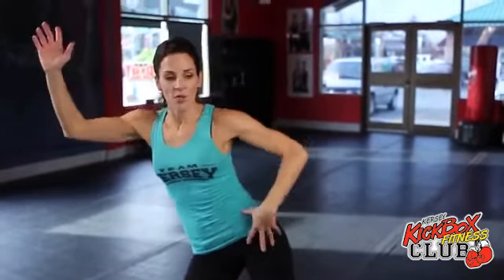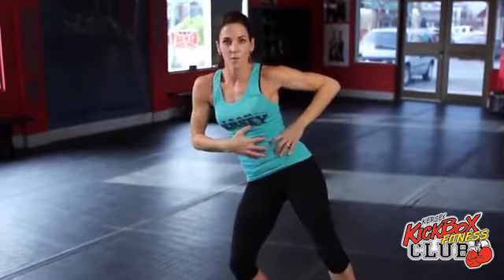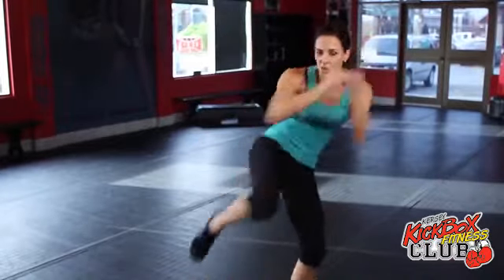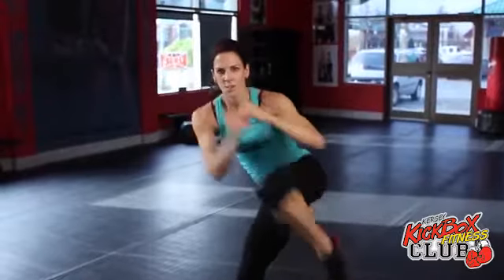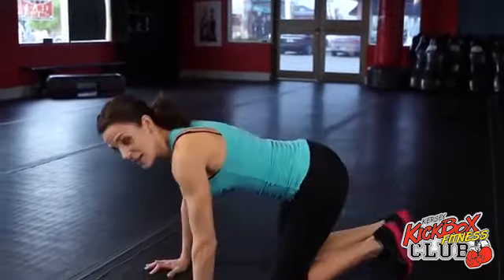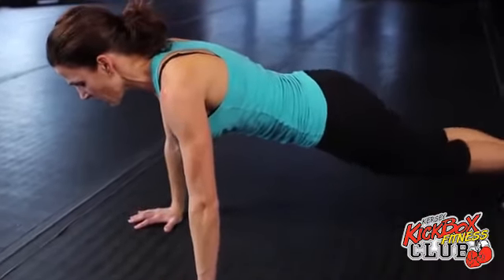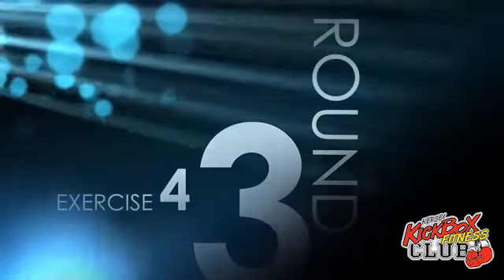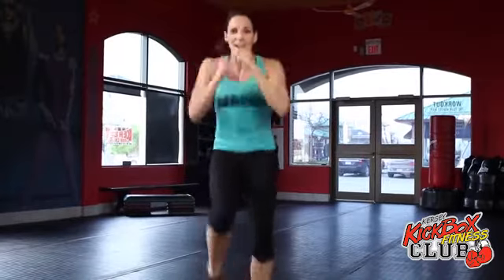Kersey Kickbox Fitness Club: 4 min workout Round 3 instructions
Krista Kersey explains round 2 of her fitness kickboxing workout